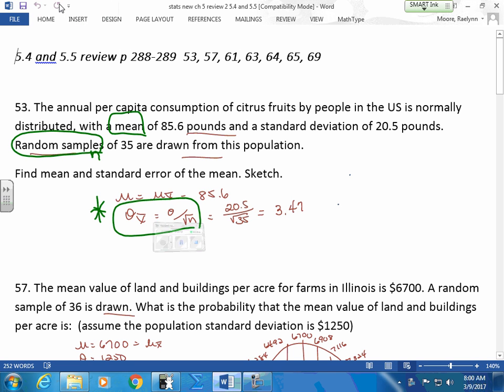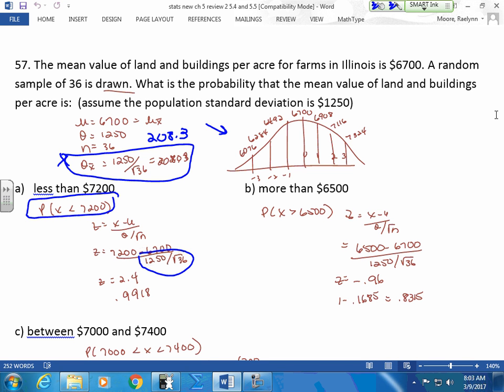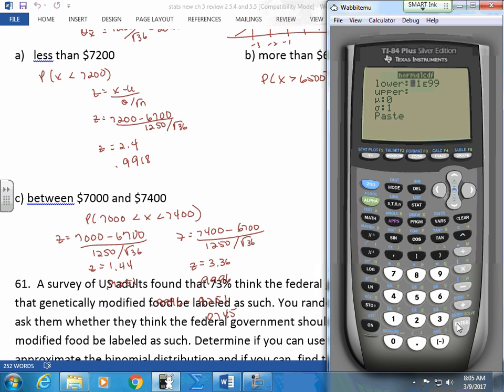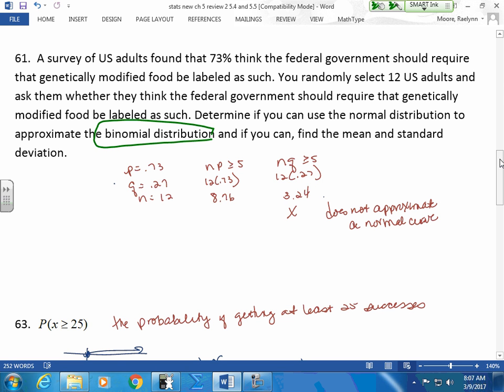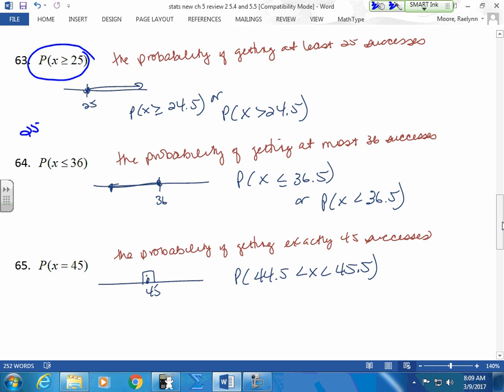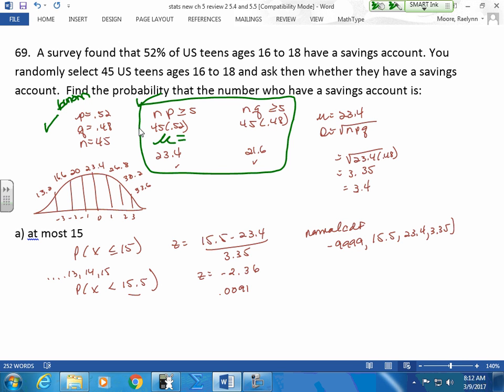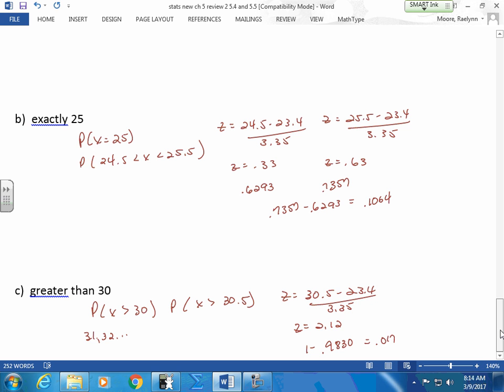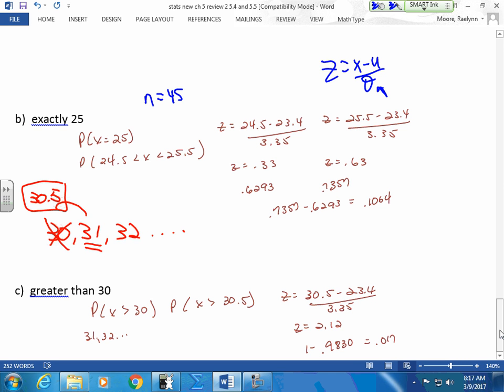March09 stats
march 9, 2017 stats review 5.4,5.5